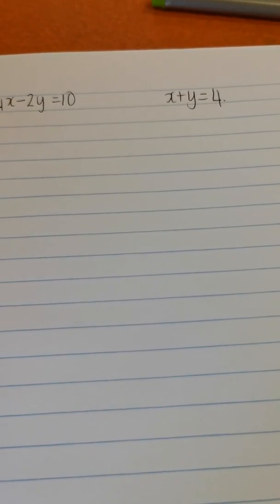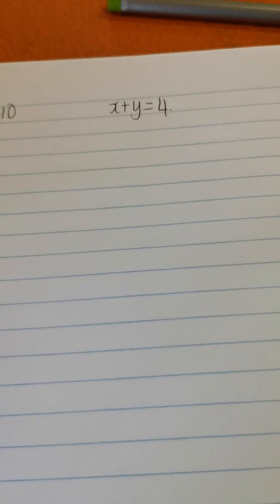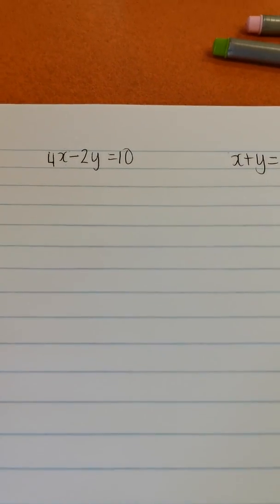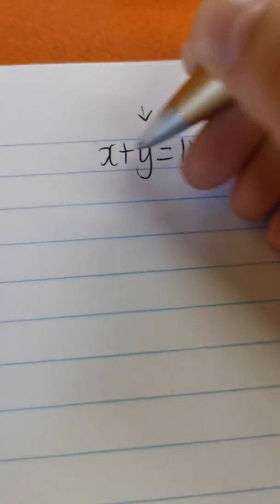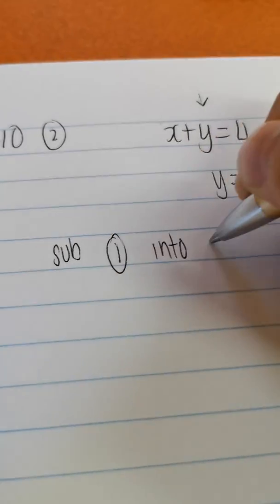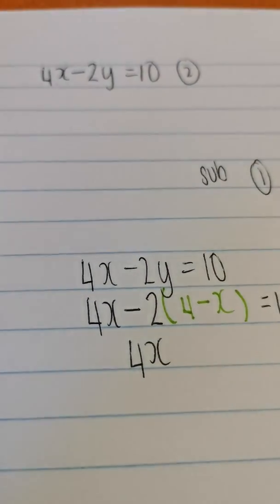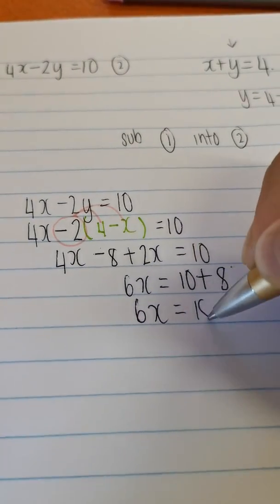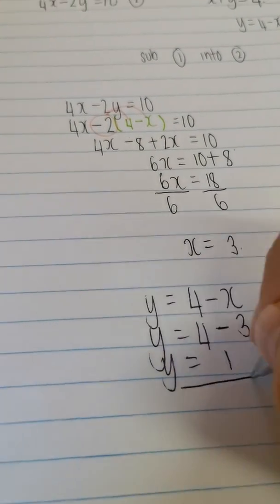Grade 9 Simultaneous Equations